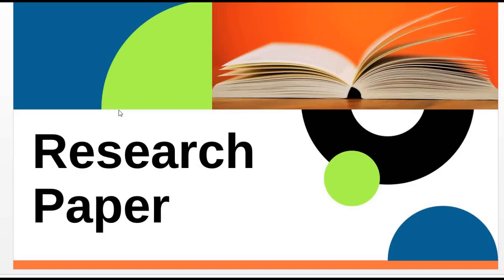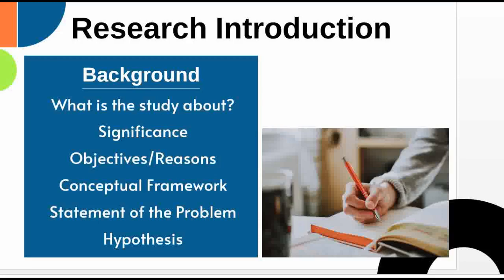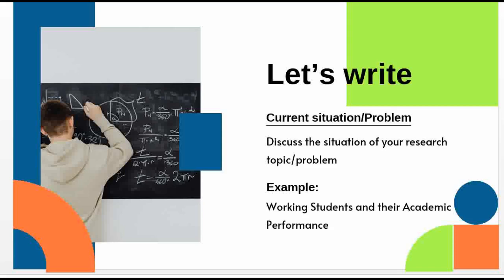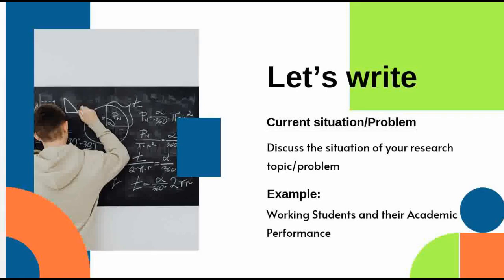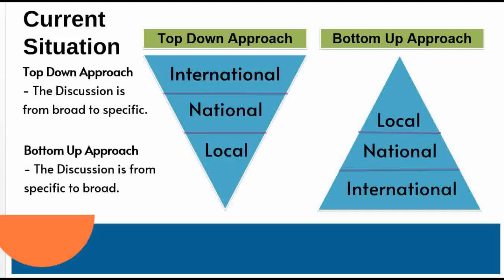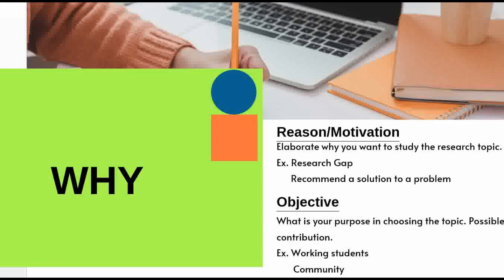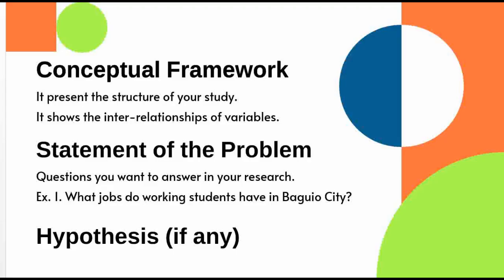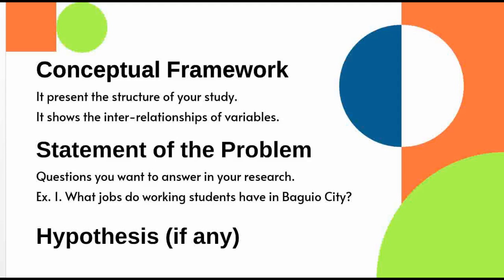Paano sumulat ng Research Introduction| A guide in Writing Research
In this video, I discuss ways in which you can use to start your research introduction. I used practical examples for a clearer explanation.